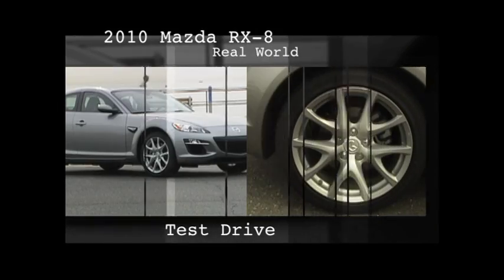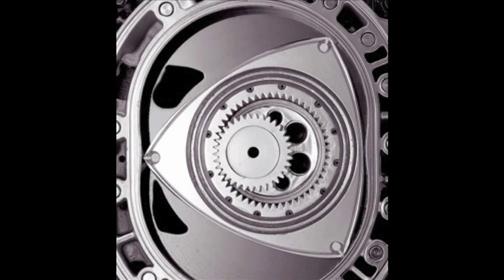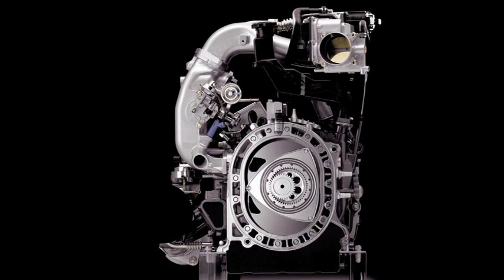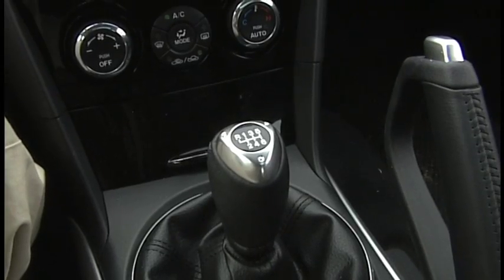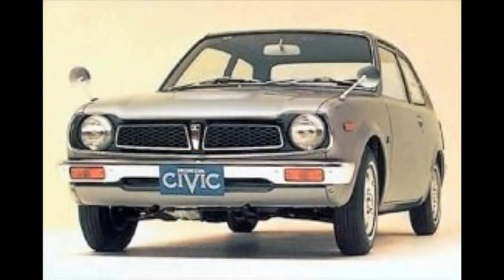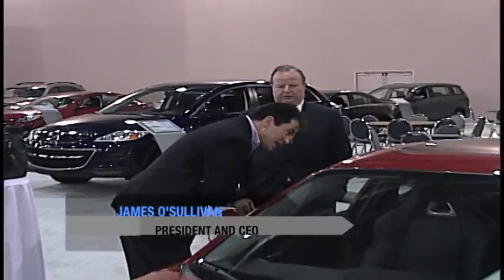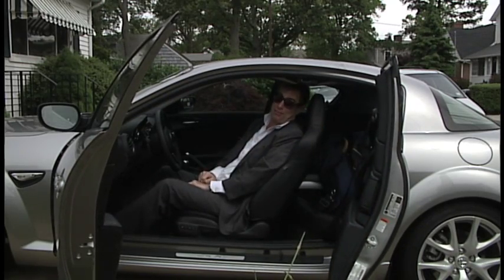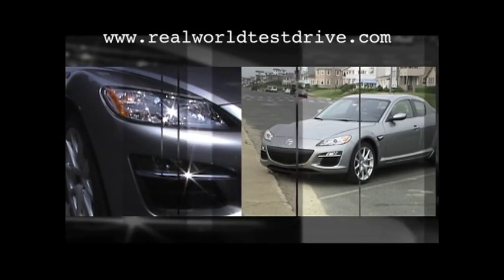Real World Test Drive 2010 Mazda RX-8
If you're playing with your Wankel, that's not a dirty thing.  Grant Winter takes us on a Real World Test Drive of the 2010 Mazda RX-8